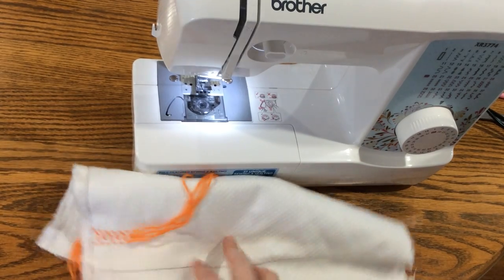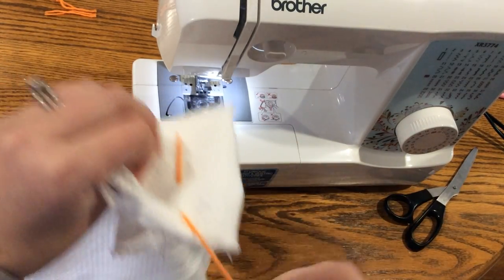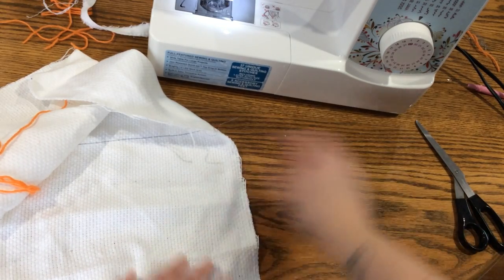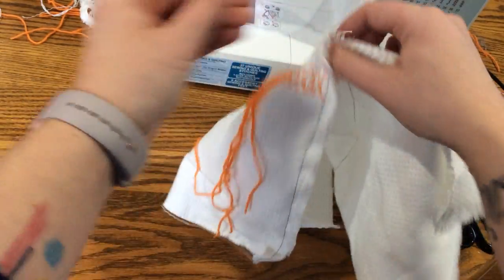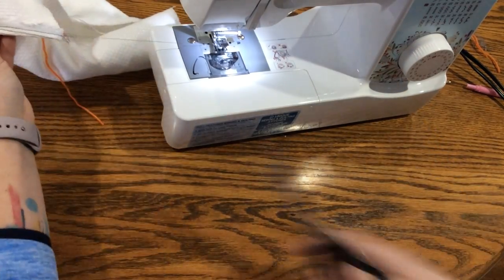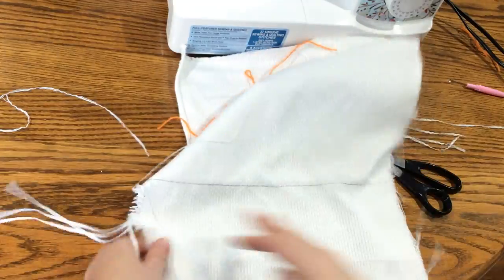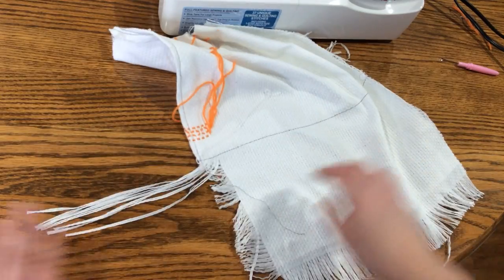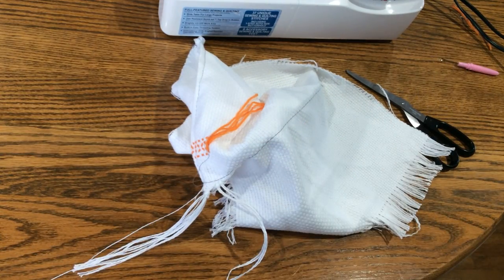Finish Your Swedish Weaving Blanket